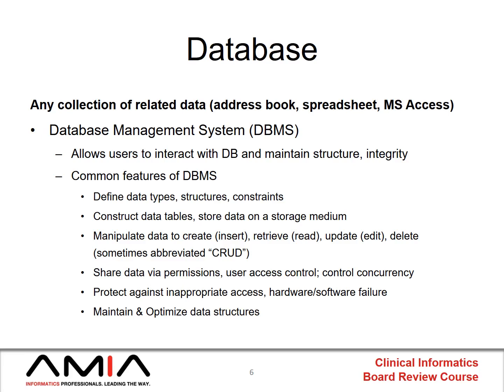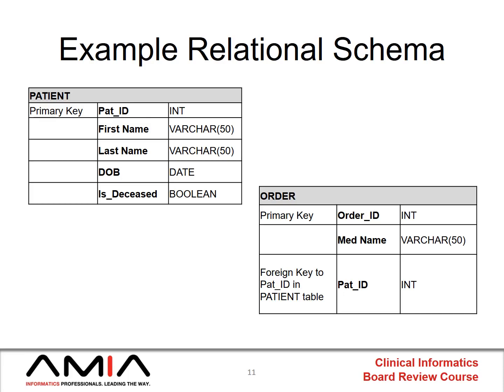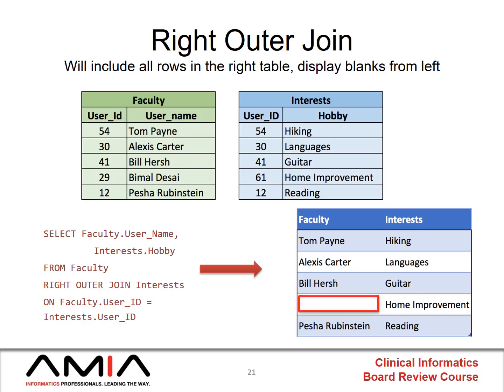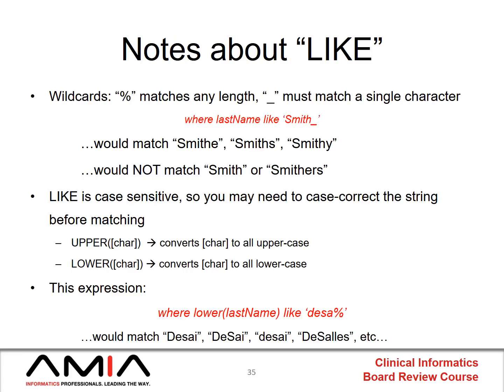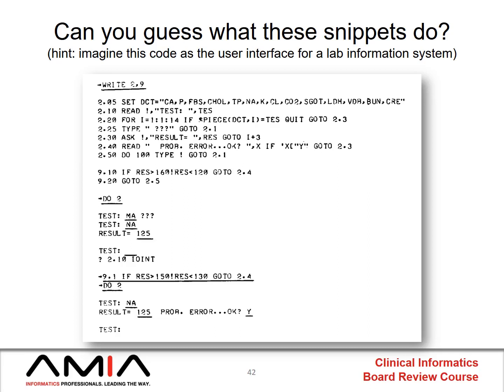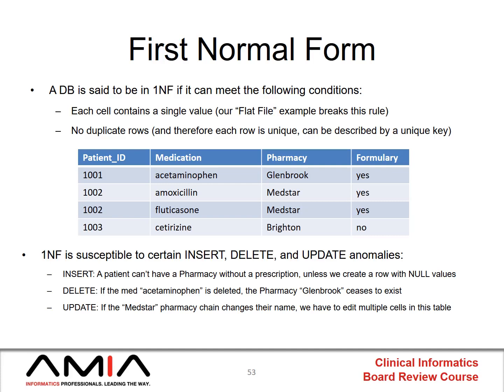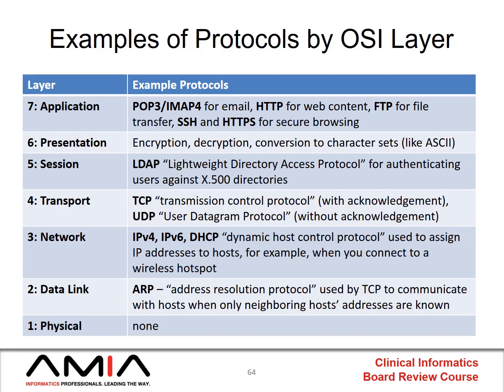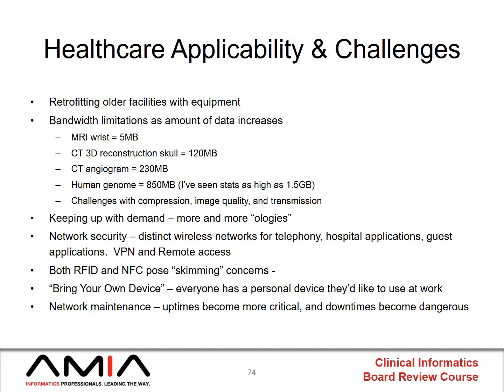3a 2 2018 20160713 networks Db Desai Pr Revised 11 mp4